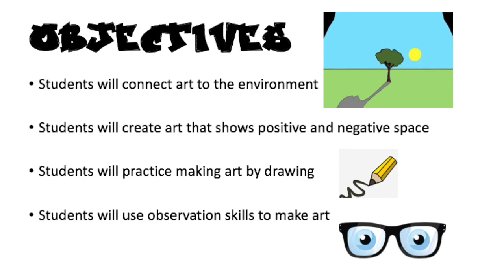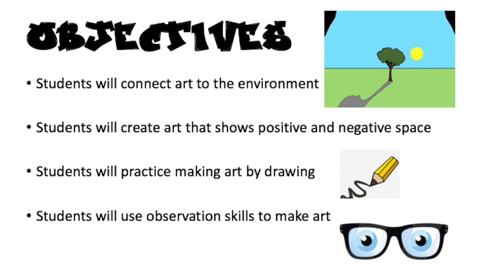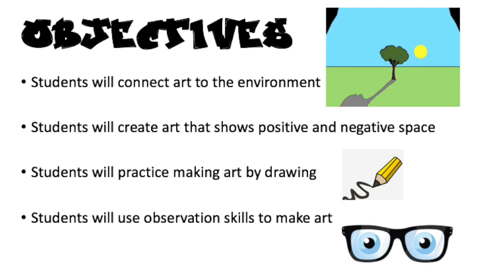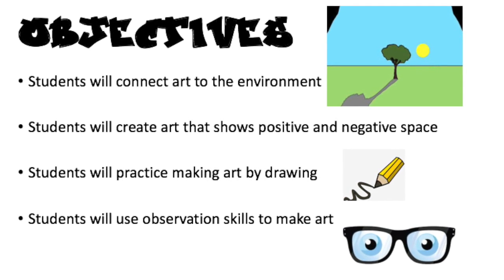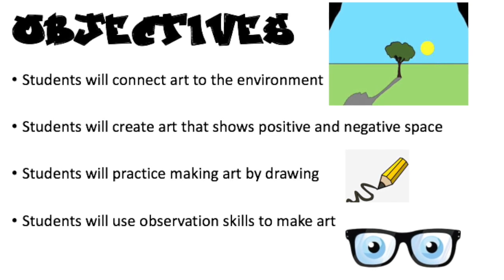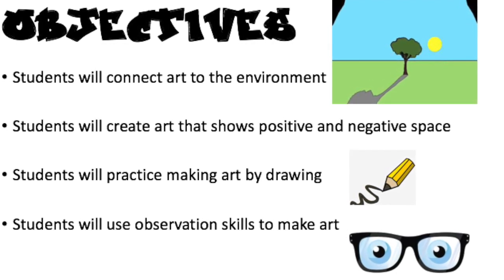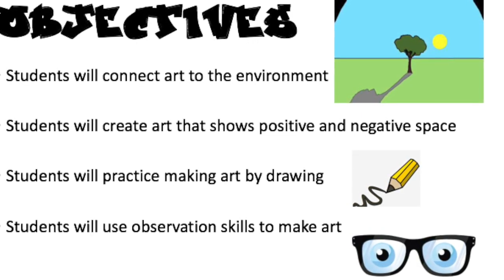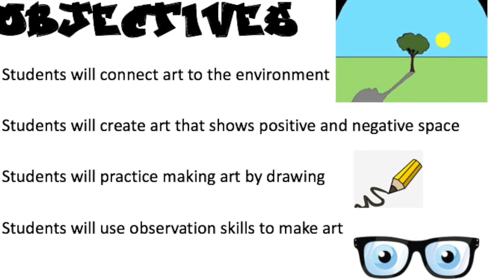A@H with Ms. Collier : Art With Shadows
This video helps you stay creative while you are at home.  check out the google classroom for more projects to do at home and information on how to turn artwork in to Ms. Collier